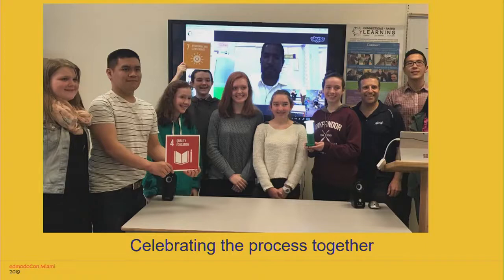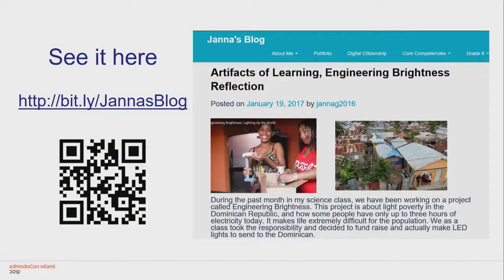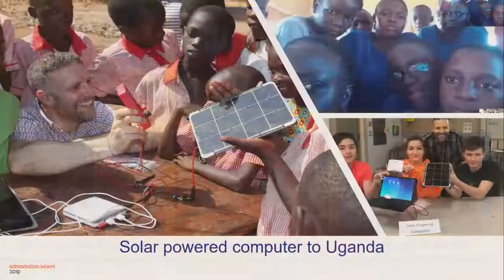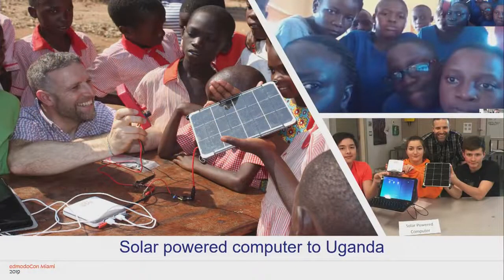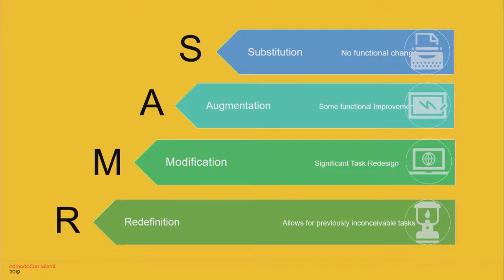Connections-based Learning — Sean Robinson — EdmodoCon 2019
I am on a mission to see more and more educators connecting their classes with others more and more often. I delivered this talk in Miami, Florida at EdmodoCon 2019 sharing my connections-based learning approach to teaching. The story I tell outlines how Canadian Science 9 students connected with students in the Dominican Republic and created solar powered 3D printed lanterns to help provide light for homes in the Haitian shantytowns.